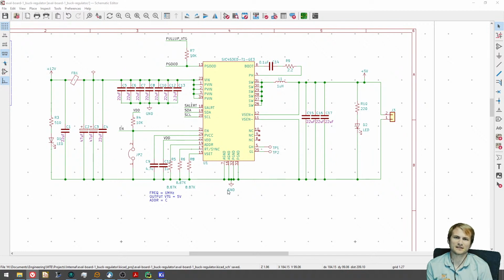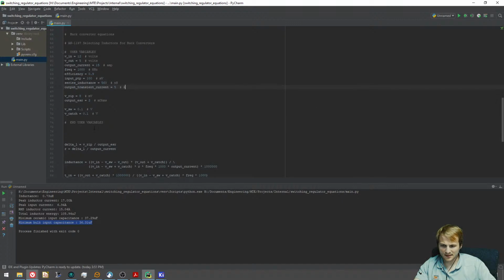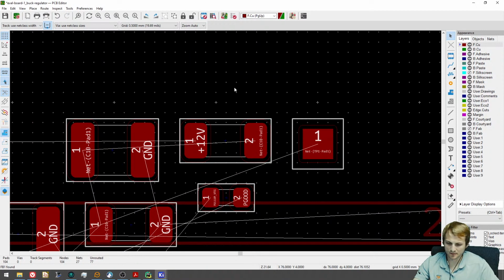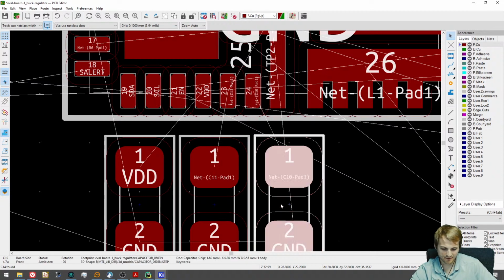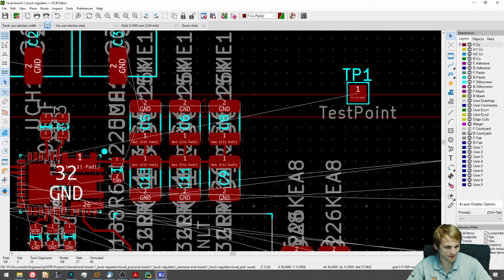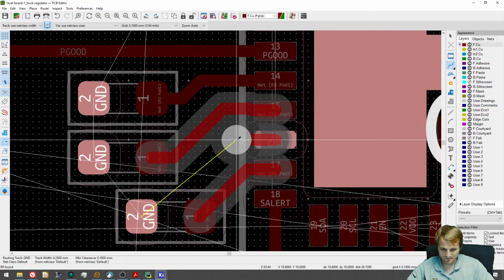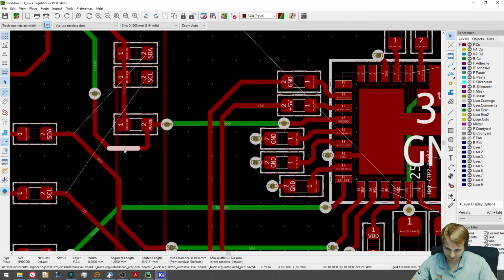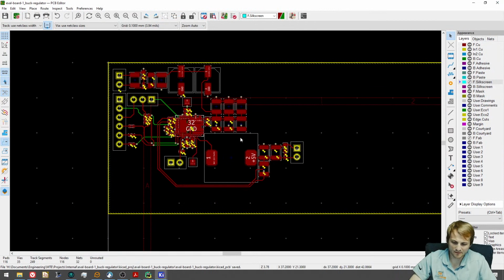[Livestream] Designing a switch-mode DC buck converter Part 2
[Livestream] Designing a switch-mode DC buck converter based on the SiC45x IC Part 2

This is the start of a new series where I take new IC's and design an evaluation board around them to test. The first topic will be designing a board around the new SiC45x switch-mode buck converter.

-- About MicroType Engineering --
MicroType Engineering is a full service electronics and mechanical product design firm. We offer turnkey support no matter how far along in the design process you are. We have full schematic capture, PCB design, firmware, mechanical design, and prototype/small-batch assembly services. Please reach out to learn more!